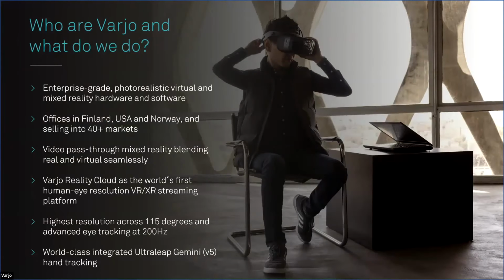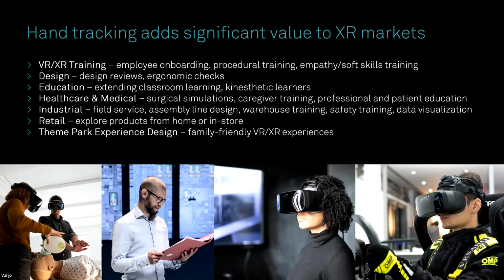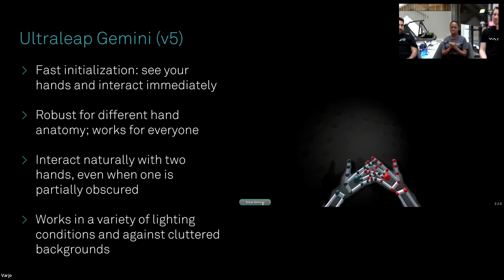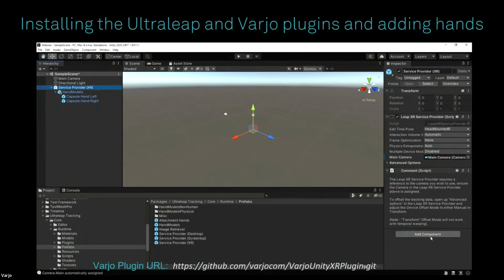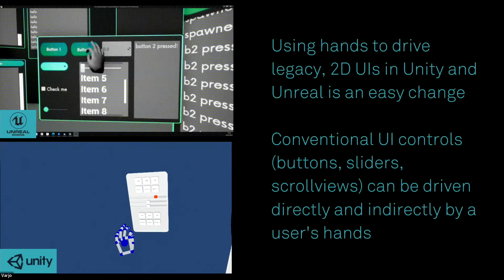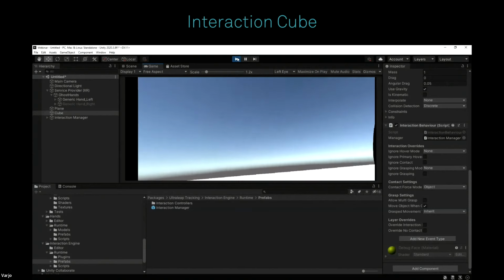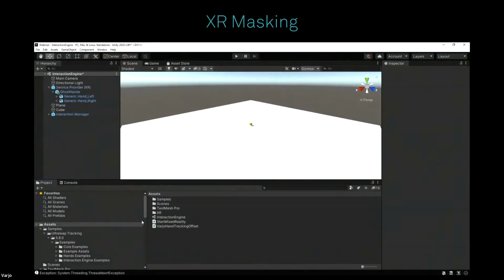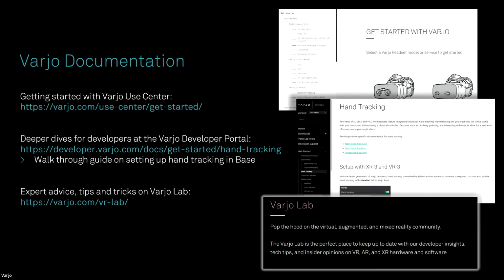Use your own hands in VR/XR | Ultraleap x Varjo | Insights Session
Join technical experts from Varjo and our partner Ultraleap as we’ll walk through how to leverage Varjo hand tracking – powered by integrated Ultraleap Gemini – to gain more intuitive interactions in VR and XR.

In this 1-hour live insight session, you will learn:
- What integrated hand tracking is and how it works
- Why hand tracking removes barriers to entry in virtual and mixed reality
- How to enable this technology for your workflows
- Practical walk-throughs of setting hand tracking up for your simulations, education, and training demos
- Example use cases where hand tracking in VR/XR can have a significant impact